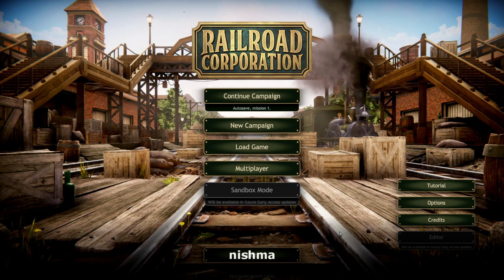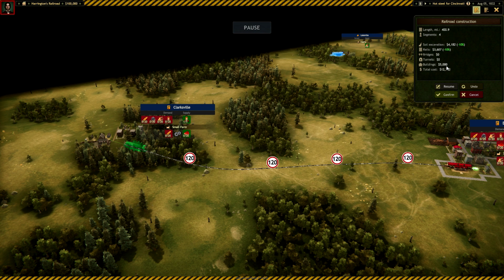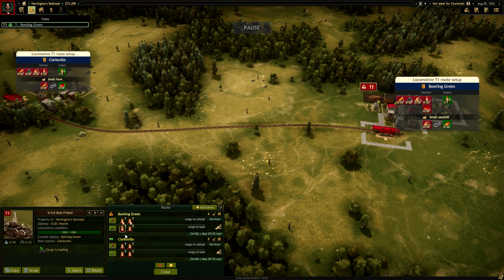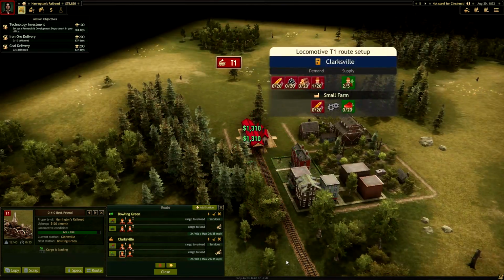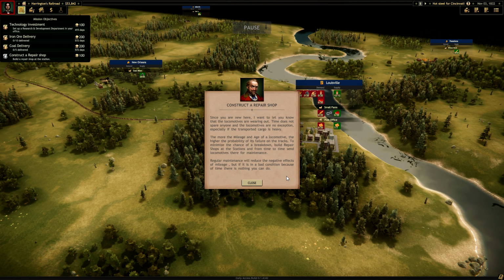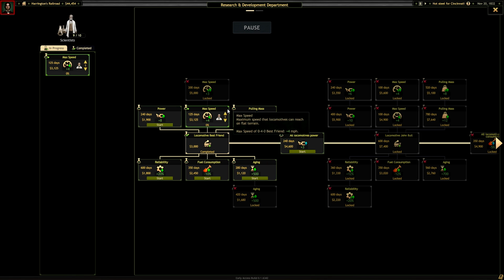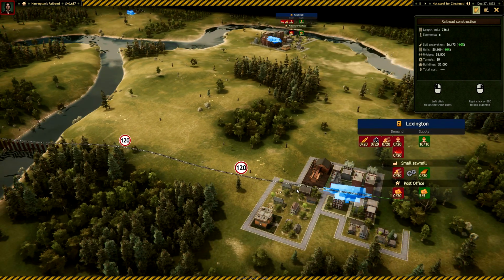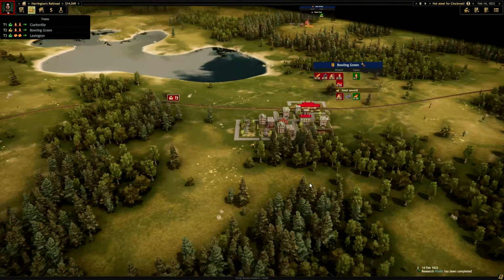Railroad Corporation First Look #1 - Campaign Gameplay | A Steady Start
Mission 1 - Part 1

Please join me as we take our first look at Railroad Corporation's gameplay and mechanics. We'll be exploring the first few hours of the campaign's first chapter.

From the developers:
Relive the pioneering spirit of the Golden Age of Steam by establishing your own railroad empire across 19th century North America. Race against time to bring settlements together, produce and trade goods and develop new technologies.